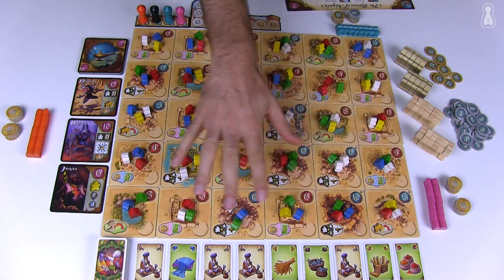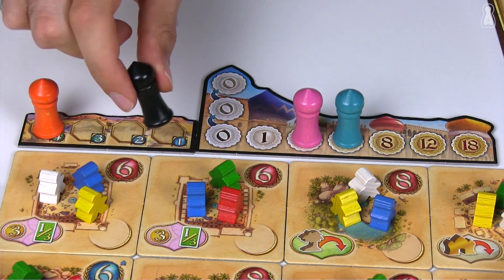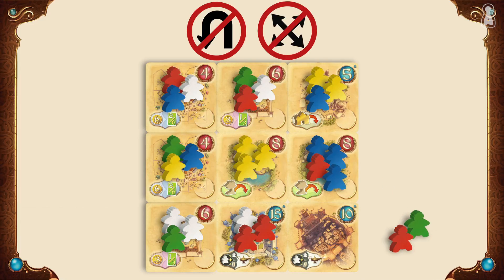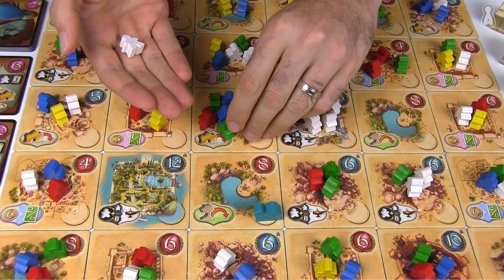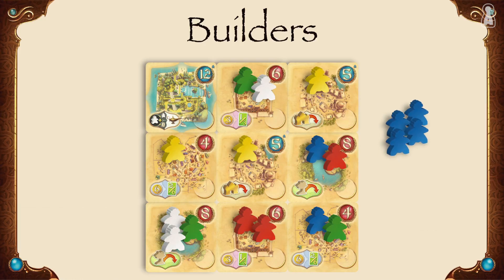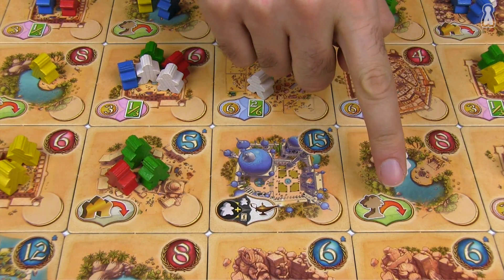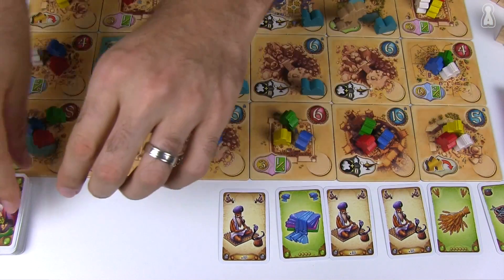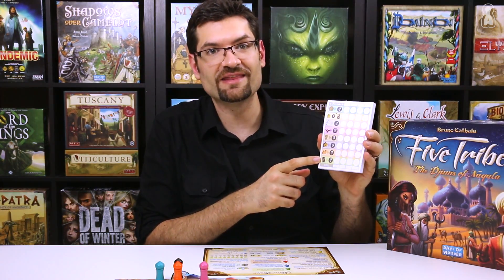Five Tribes: The Djinns of Naqala – The Rules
In Five Tribes, each player try to earn the favors of five different tribes in order to become the new sultan of Naqala. In the midst of vizirs, elders, merchants, builders and assassins, it will be a challenge to please everyone but with a good strategy and a great amount of opportunism, you might achieve your goal.